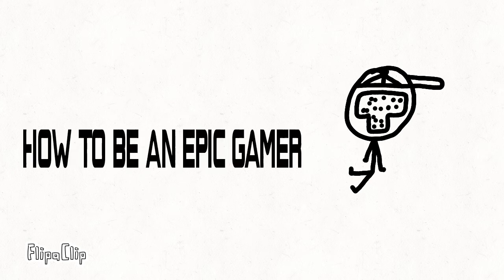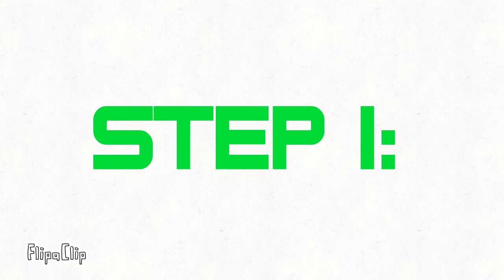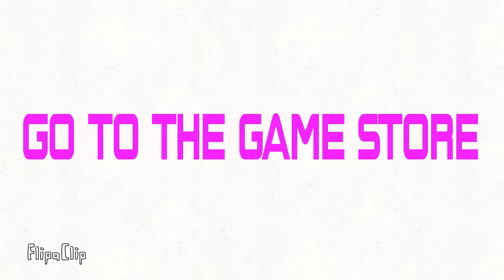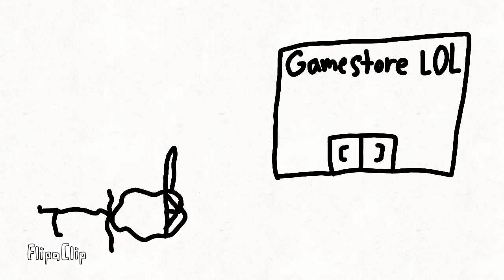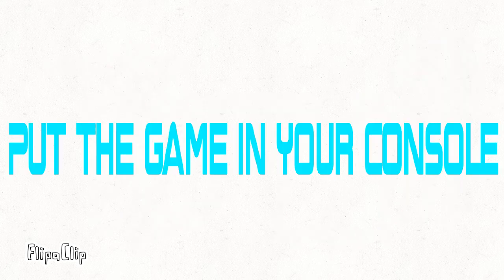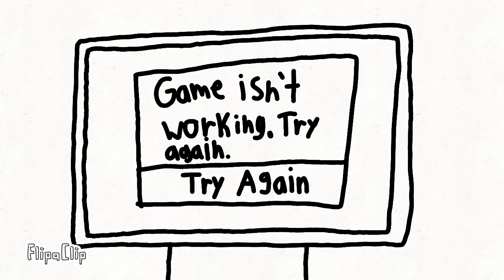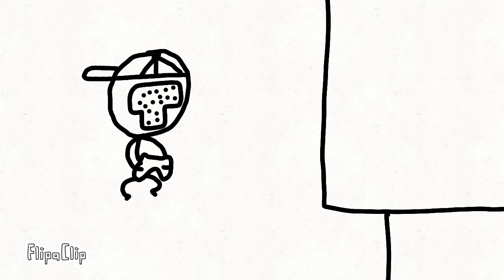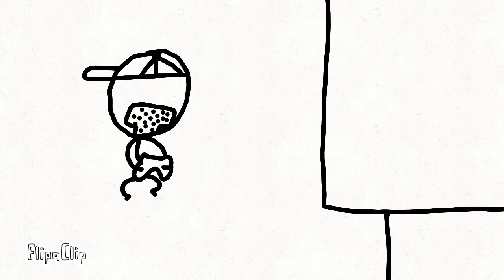How to be an epic gamer